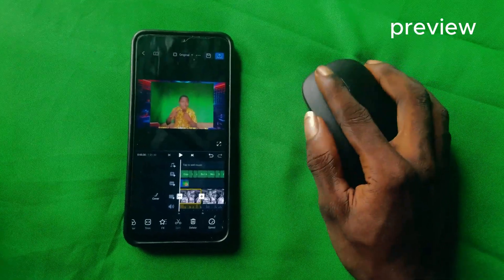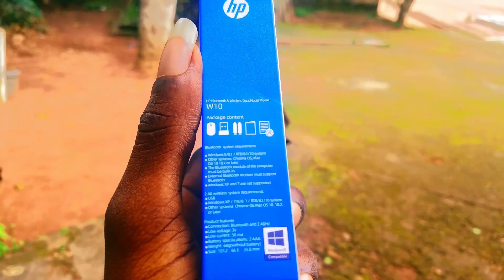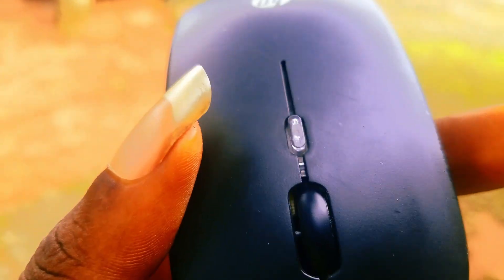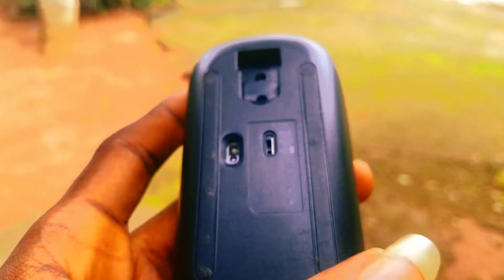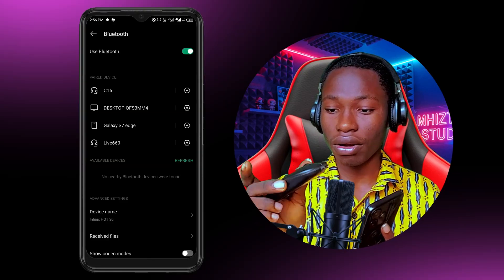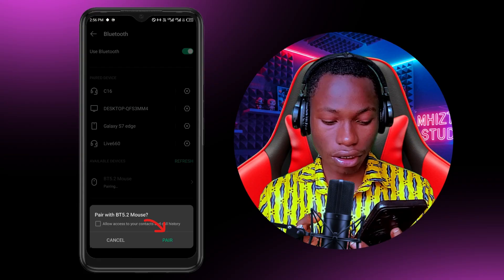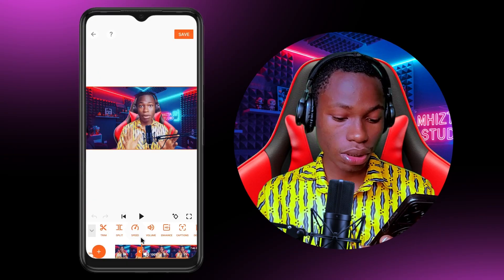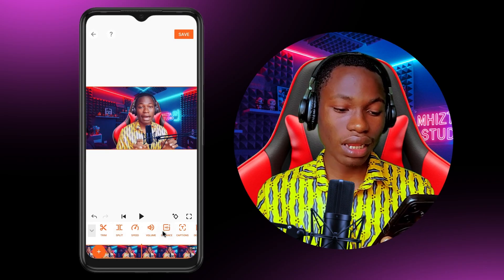How to Use a Mouse to Edit on Phone — Faster Mobile Editing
If you're searching for how to use a mouse on iPhone or Android, how to connect Bluetooth mouse to phone without OTG, or how to edit videos with mouse on mobile — this video breaks it all down. Learn how to use a wireless mouse on Android and iPhone for video editing, how to control your phone with a mouse without any app, and how to edit videos on mobile with mouse input for free. This method works on both iOS and Android — no OTG cable, no external app, no payment required. It’s perfect if you're looking for how to connect mouse to iPhone for editing, or how to use mouse with phone for editing videos easily in 2025.